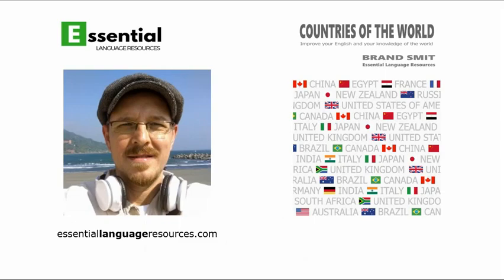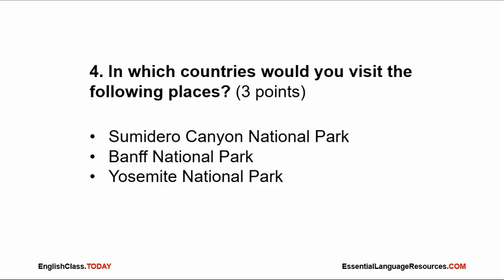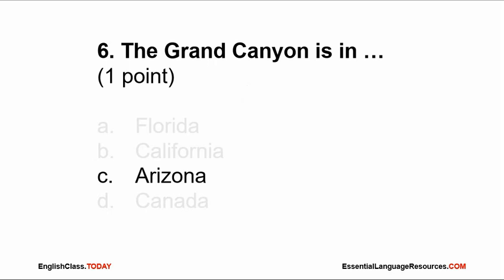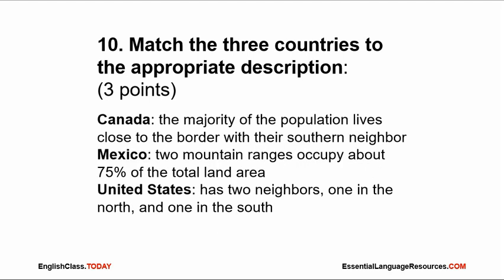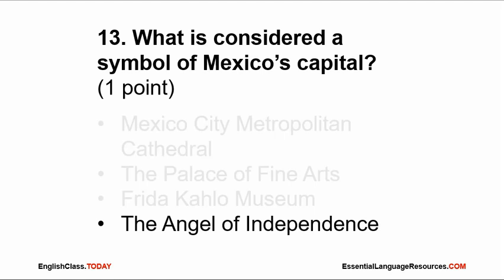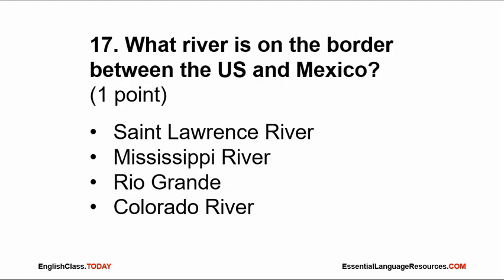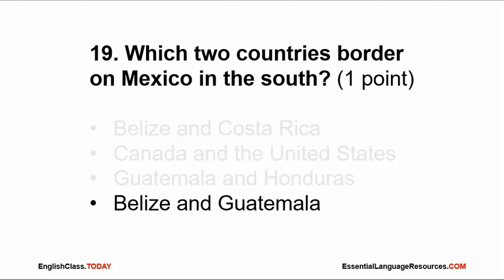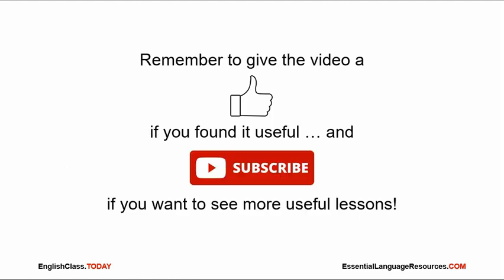ESL: QUIZ – North America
This short lesson is part of a series called Countries of the World.

It is designed for EFL/ESL students aged 12 and above

Teachers: If you are interested in purchasing the printable PDF lesson (with answer key) with the PowerPoint presentation used for this video, please go

Students: If you are interested in booking an online class with me, please go